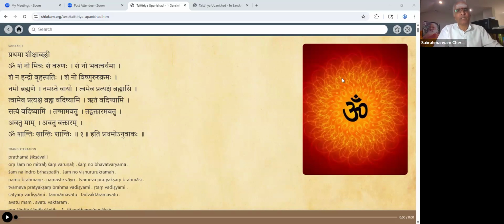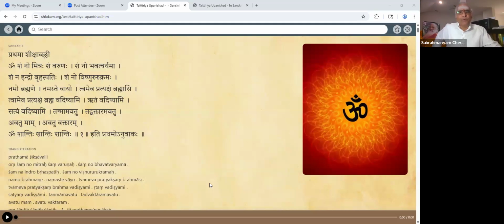JM Taittiriya Upanishad #12 (Anuvakas - 11.3 -12)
JM Taittiriya Upanishad ⁨@jnanamandir5340⁩  explores the verses of Taittiriya Upanishad situated in Krishna Yajur Veda. This episode explains Anuvakas 11.3 through 12 of the Sikshavalli section of the Upanishad. Sri. Subrahmanyam Cheruvu, Chinmaya Mission expounds in-depth, the wisdom shared by this sacred text.